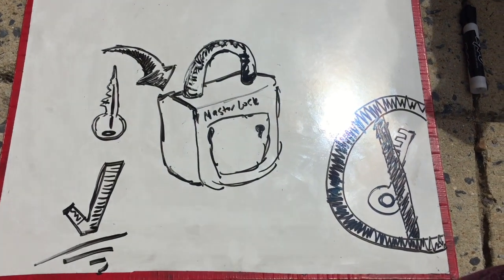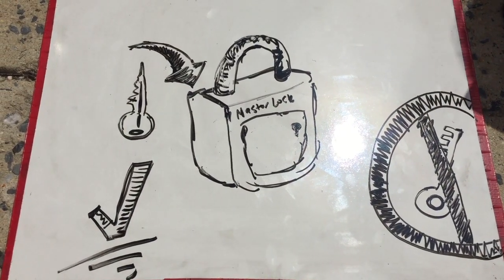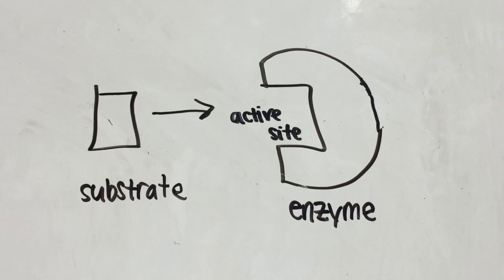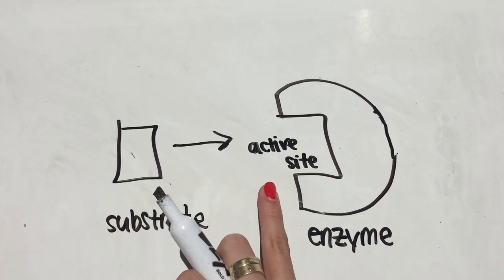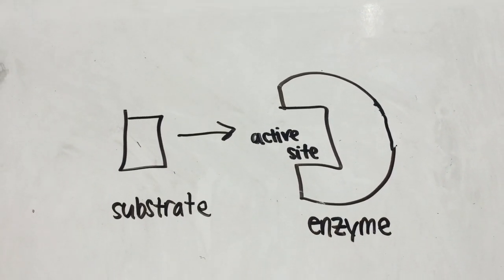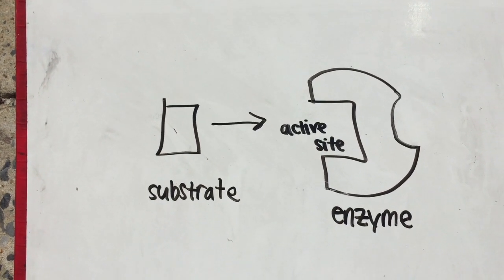Big Idea: Structure and Function